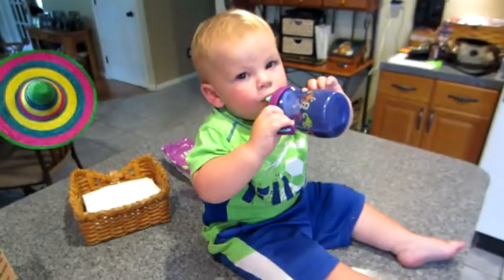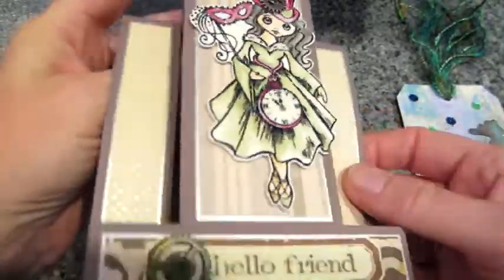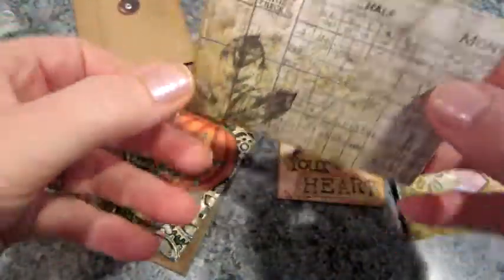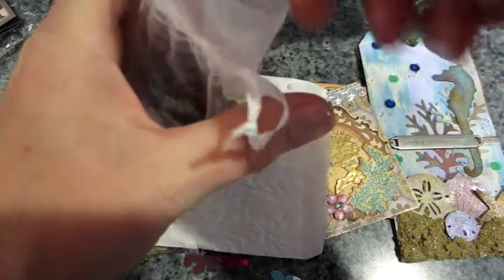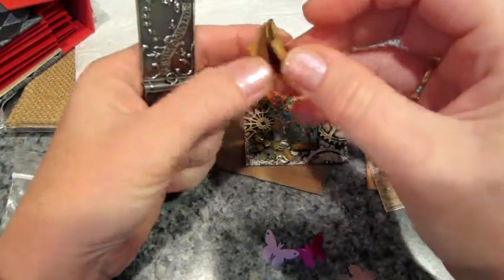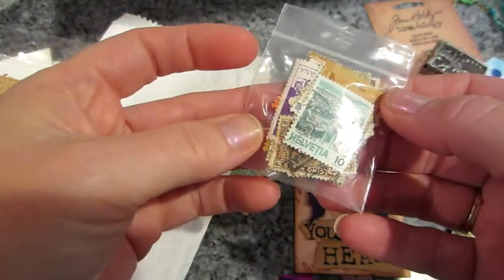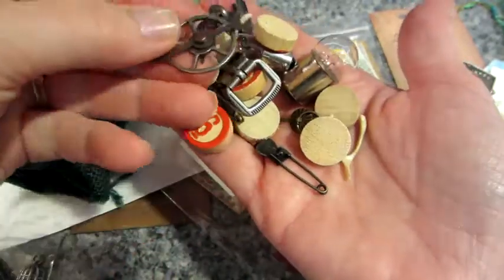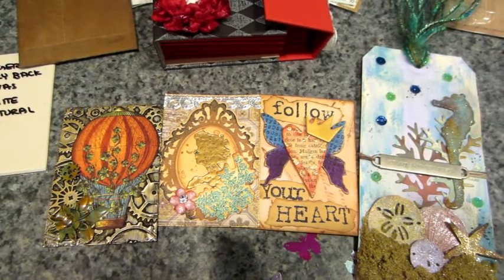Happy Mail from Jil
We swapped ATCs and a tag in the style of Tim Holtz. Jil is Stampyra on you tube and she does beautiful work and she sent me way too much stuff, LOL! Wow TFW, Sara